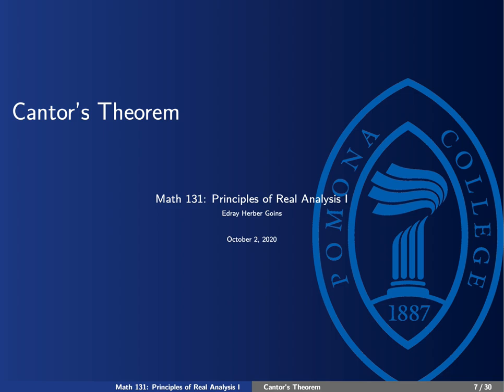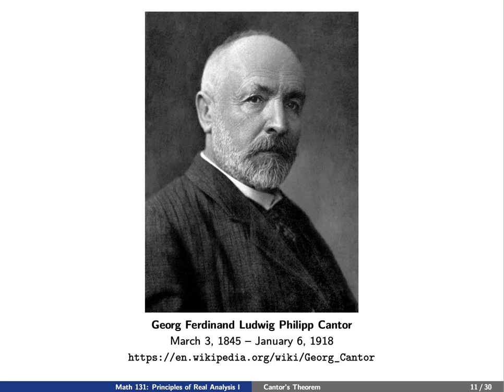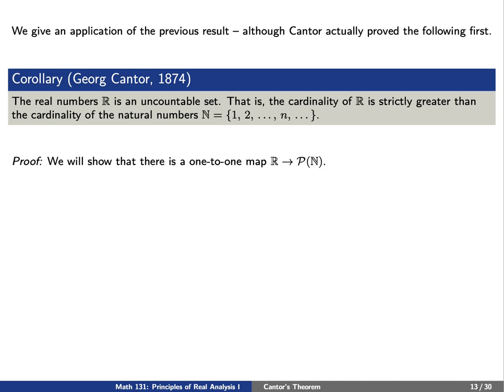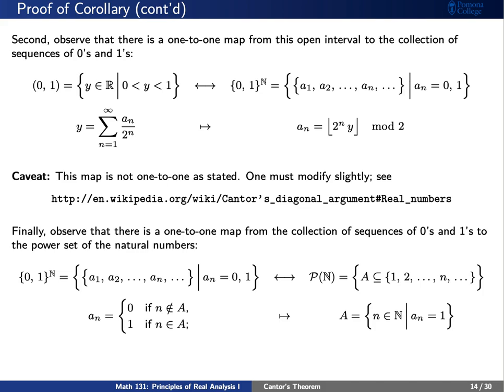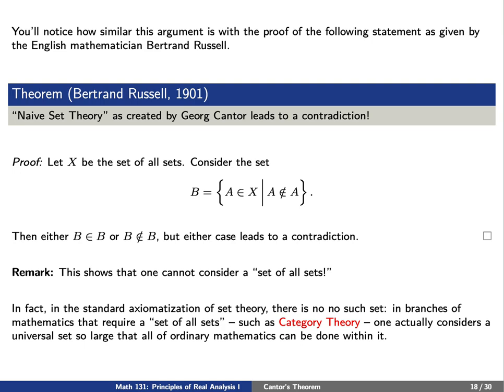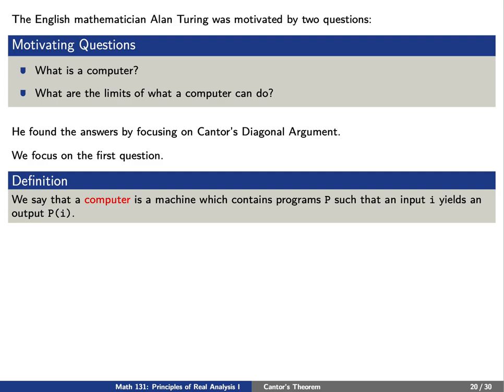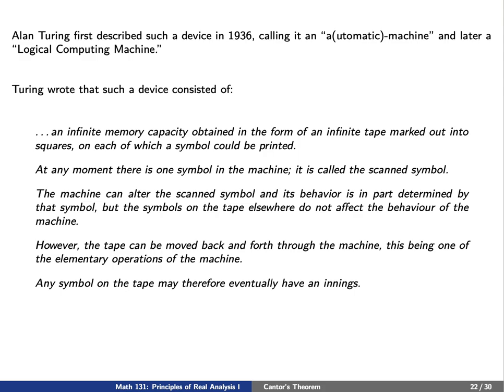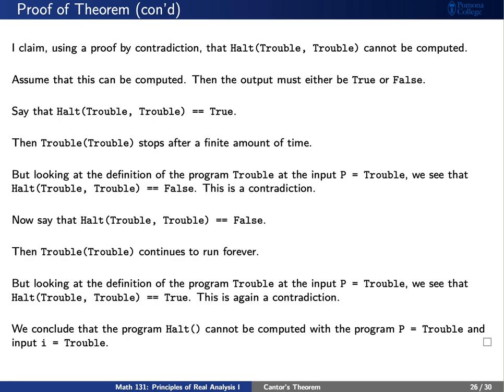Math 131: Lesson 18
This video from Friday, October 2, 2020 discusses power sets, Cantor's diagonalization argument, and the different levels of infinity.